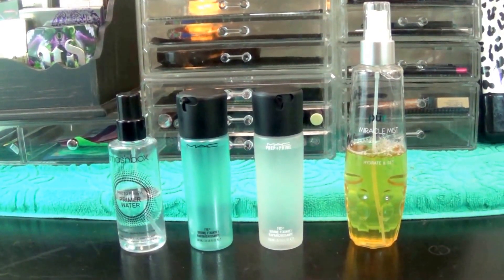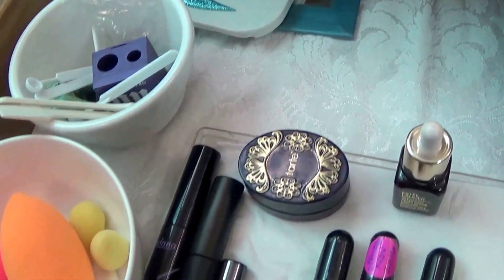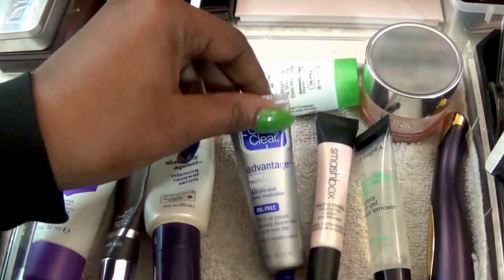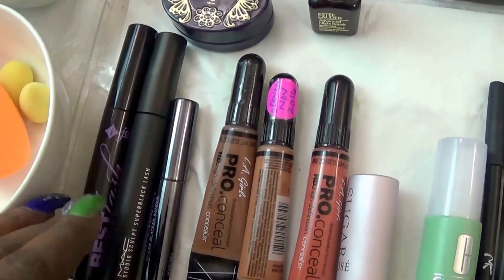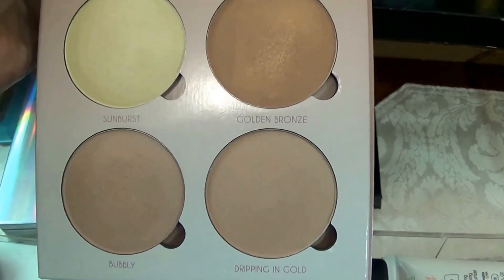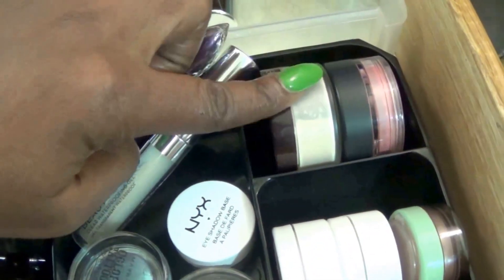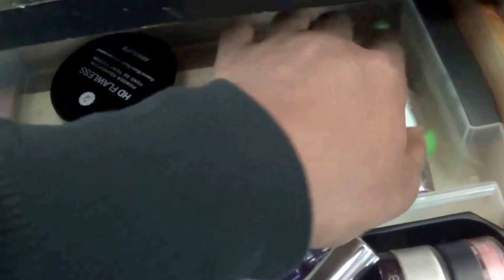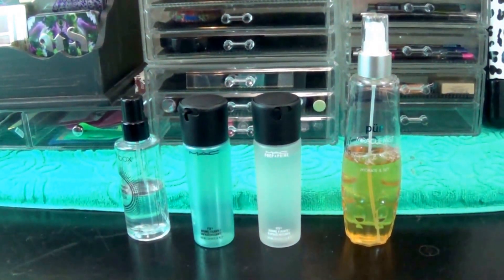Updated Daily Makeup Drawer for Dec 2016 to Dec 2017 by NueNew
You're Reading the Description Box Woo-Hoo!!
PLEASE WATCH IN HD 720 or Higher

All products shown were purchased with my own money. All opinions expressed in this video are my honest, unbiased opinion.